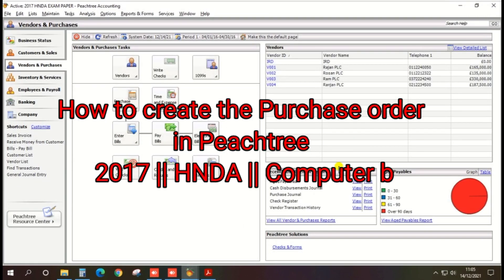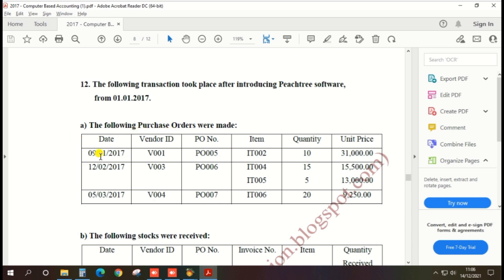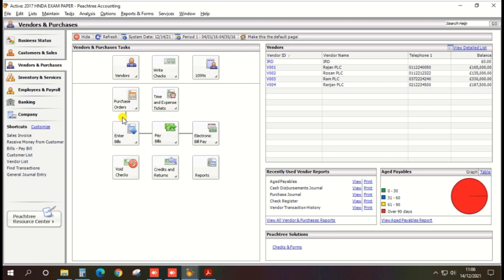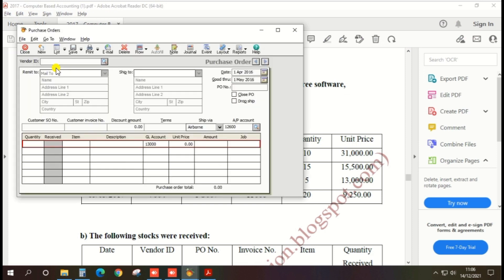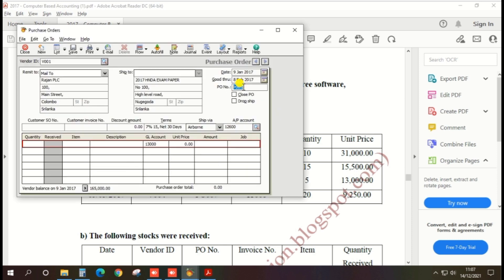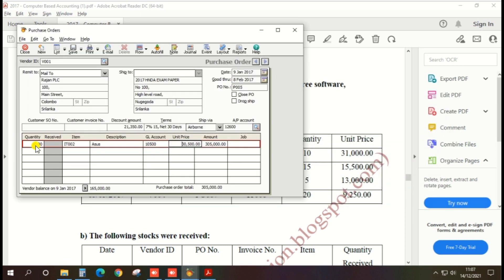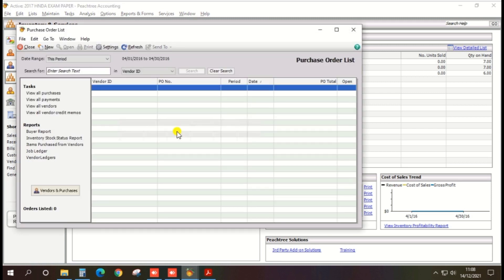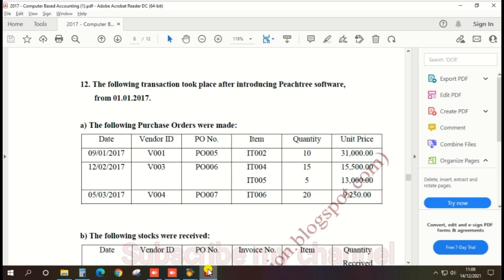2017 || Purchase order Creation || HNDA || Computer base Accounting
This video will guide you that how to create the PURCHASE ORDER in peachtree accounting software base on 2017 HNDA computer base accounting past paper.